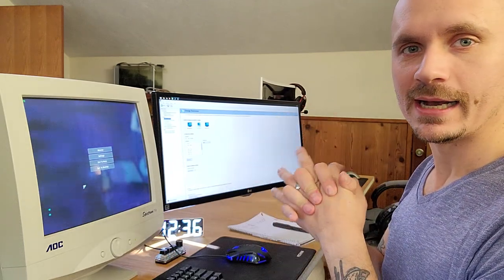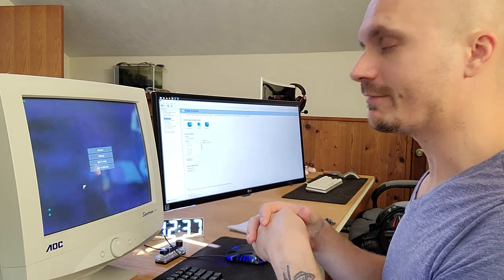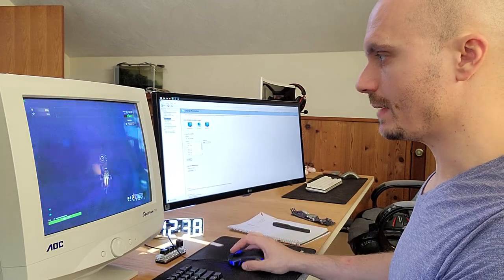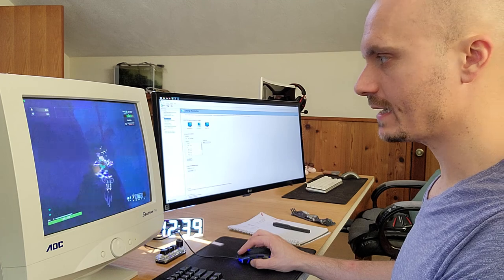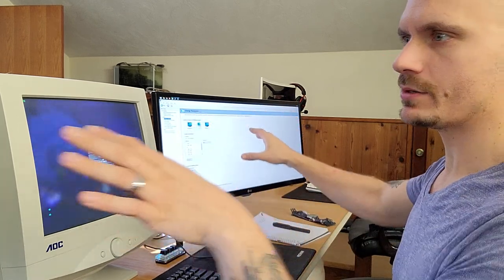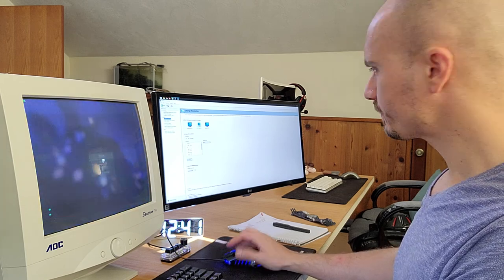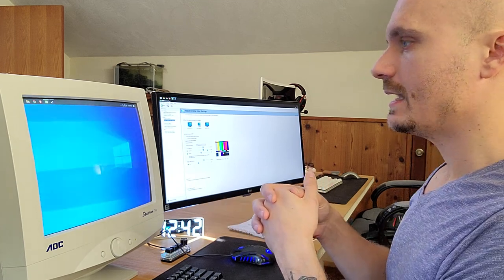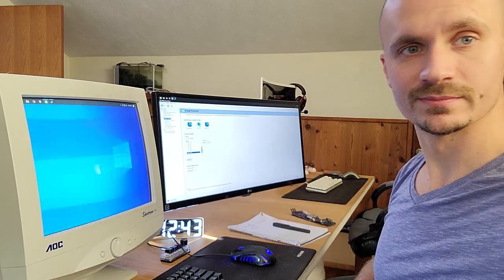REVIEW: AOC Spectrum 7Vlr CRT Monitor